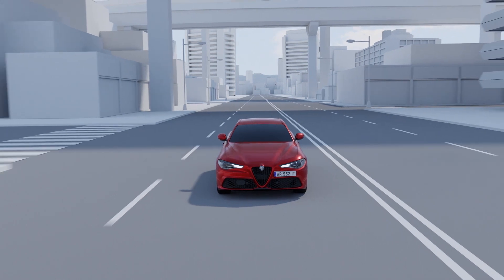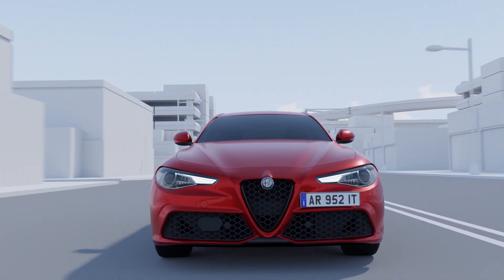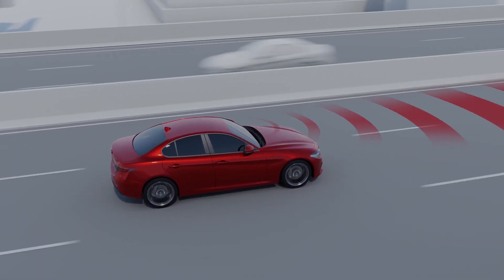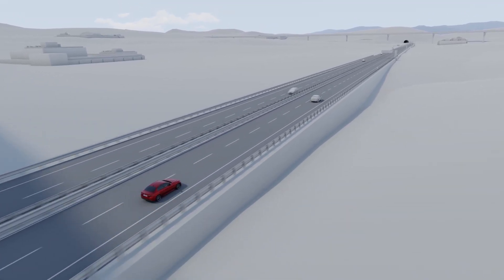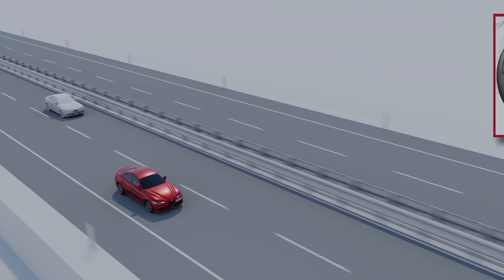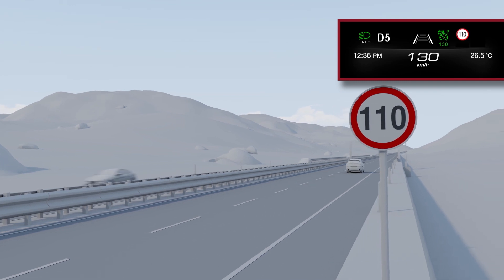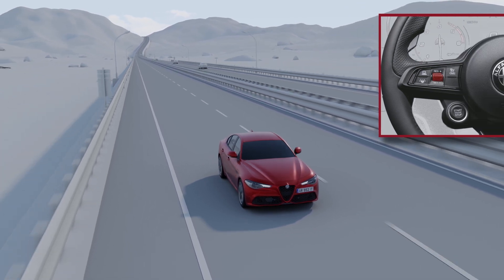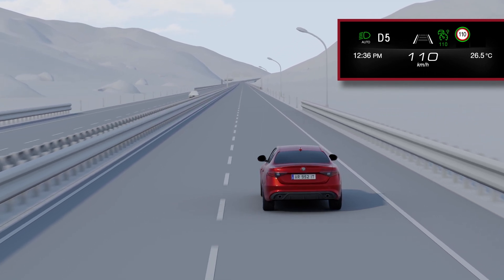Alfa Romeo Giulia MY20 - ADAS - Intelligent Speed Control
The new Alfa Romeo Giulia MY20 is equipped with Intelligent Speed Control. Discover all its features and how to use them.